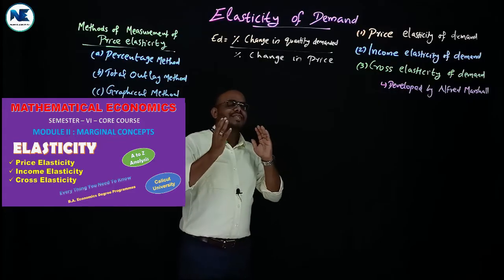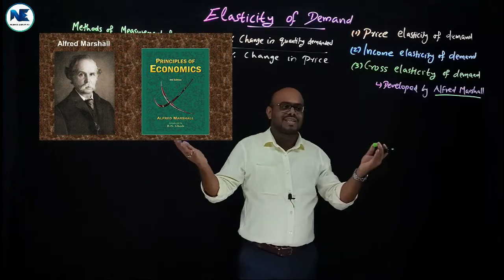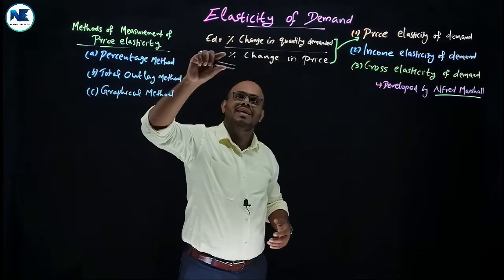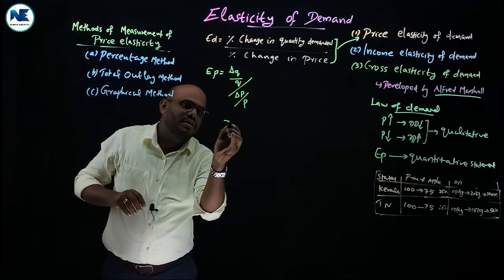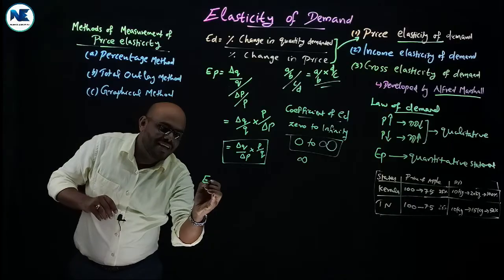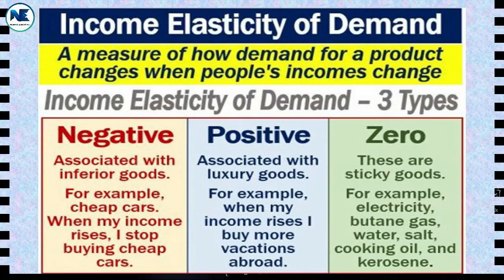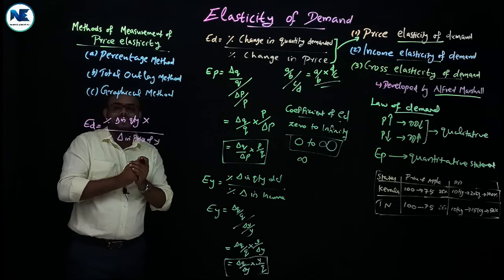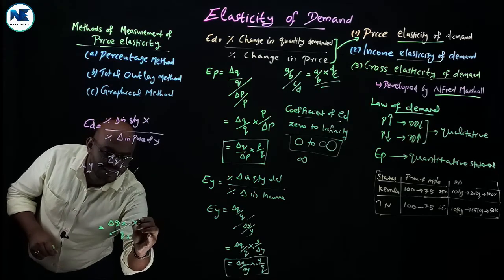MATHEMATICAL ECONOMICS - ELASTICITY: PRICE, INCOME & CROSS ELASTICITY –MODULE II–CALICUT UNIVERSITY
This video covers an important part of Mathematical Economics - Elasticity:  Price Elasticity, Income Elasticity, Cross Elasticity – Module II: Marginal Concepts – VI Semester-B.A. Economics - Calicut University.
- PROPERTIES OF COBB - DOUGLAS PRODUCTION FUNCTION
- MATHEMATICAL ECONOMICS - COBB - DOUGLAS (C-D) PRODUCTION FUNCTION - MODULE IV– IMPORTANCE-CRITICISMS
- MATHEMATICAL ECONOMICS - PRODUCTION FUNCTION – DEFINITION – TYPES - SEMESTER VI - B.A. ECONOMICS
- HOMOGENEOUS & NON-HOMOGENEOUS - DEGREE OF HOMOGENEITY & RETURNS TO SCALE - MATHEMATICAL ECONOMICS
- PROBLEM NO. II & III – SOLUTIONS - HOMOGENEOUS PRODUCTION FUNCTION-MODULE IV-MATHEMATICAL ECONOMICS
- MATHEMATICAL ECONOMICS - MODULE IV - PRODUCTION POSSIBILITY CURVE – SEMESTER VI-BA ECONOMICS PROGRAM